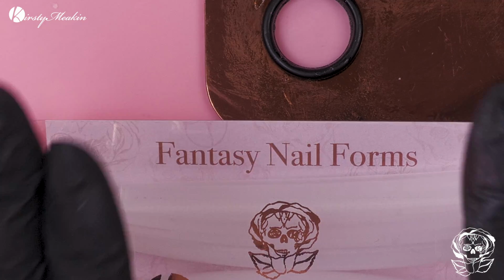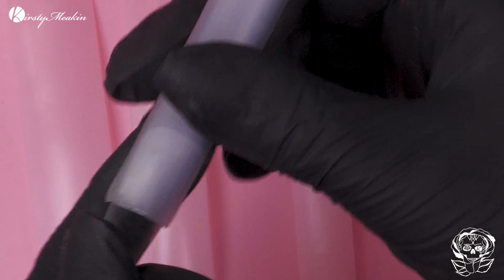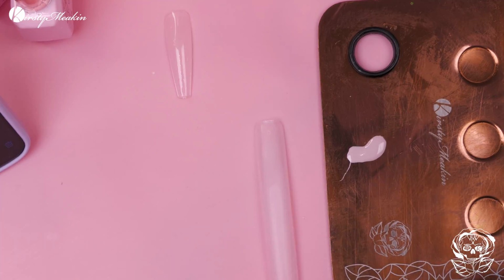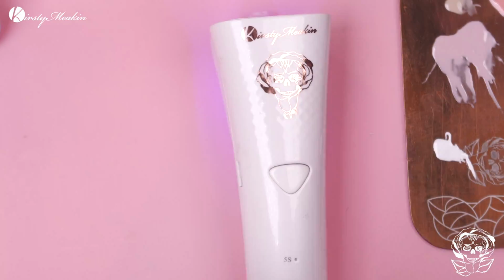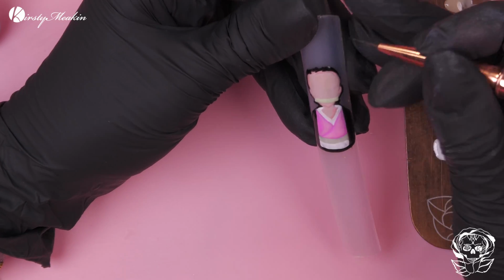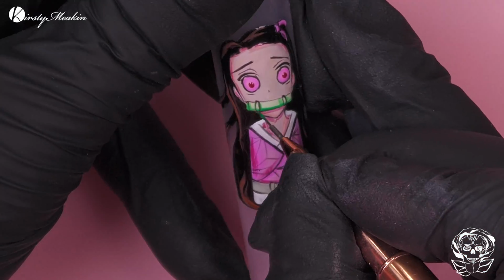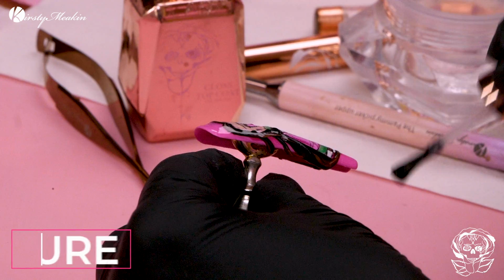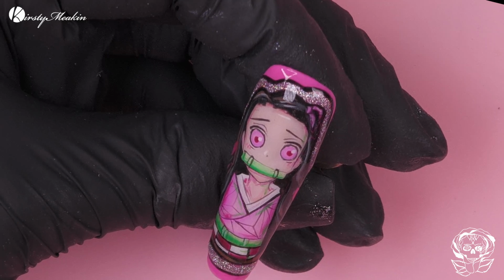How to Create Gel Stickers using our New Fantasy Nail Forms!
Hiya Duck in today's video I’m going to show you how to create your very own nail stickers keep watching!

Behold the brand new Fantasy Nail Forms these forms have many different applications from salon use to competition use, but in today’s video, we use them to make stickers!

You can grab them here!

So today I’m going to be painting Nezuko from Demon Slayer I'll figure out what size tip my sticker is going to be stuck onto then I can find the form that is the best fit for the nail, in this case, that's the letter D then Ill start this design by sketching out my design on to the fantasy nail form using a nude colour I’m using No Filter and my Lily Liner Brush flash curing periodically to lock in the marks I’m happy with.

Now I'll take the Baba Cass brush and fill in the skin tones and I'll do two coats of that curing in between I'll use white to create the collar and then I’ll use Dan to fill In the dress and ill hi light that with lickable, then ill use Pistachio at the stomach and to create the bamboo across the mouth, then ill use Void to create the Jacket and Hair then ill use my Lilly liner and pull some line work through the colours and draw in the face, then ill fill the eyes using Dan and hi light using Lickable, ill use Hot Cocoa and pumpkin spice to hi-light the hair and add in a few other finishing details.

Now I'll create a Nail for the sticker I'll start with a thin layer of the base coat and give that a cure then I'll give that two full cover coats of summer I'll take sassy on my abba dabba and create a mottled texture in the background and cure that

Then I'll release the image from the form by giving it a gentle squeeze and twist and I'll place that on the nail and trim that to get a good fit then ill topcoat buff and then topcoat again and that's it! I hope you enjoyed the video and I’ll catch you in the next one! T’Rah Duck

💅💋💅 MY PRODUCTS 💅💋💅

📦Amazon products📦